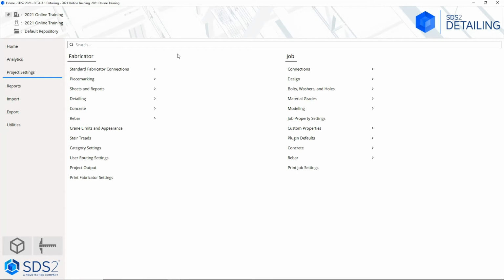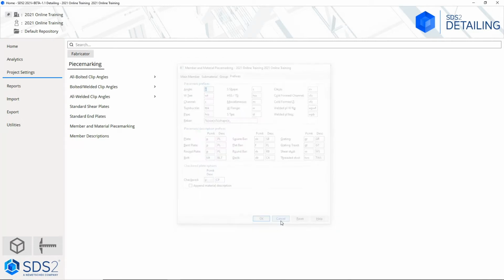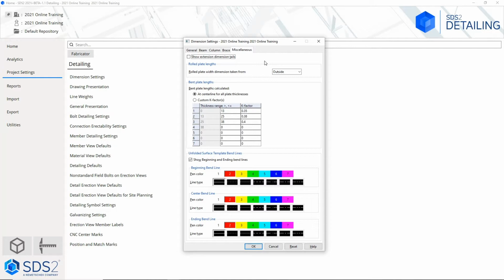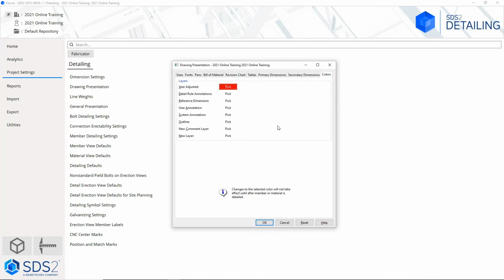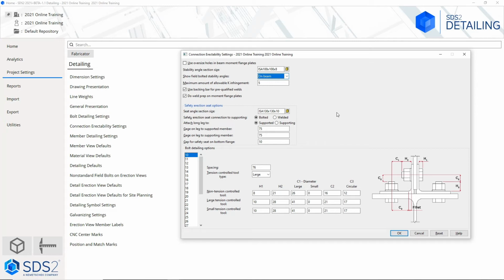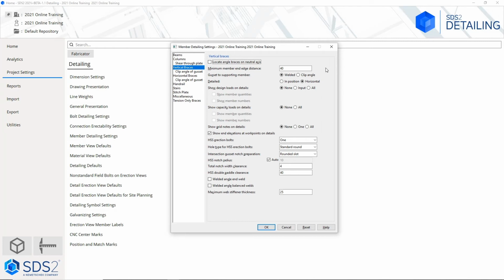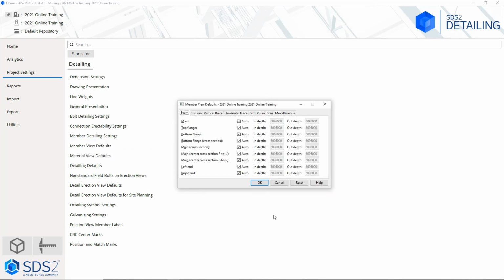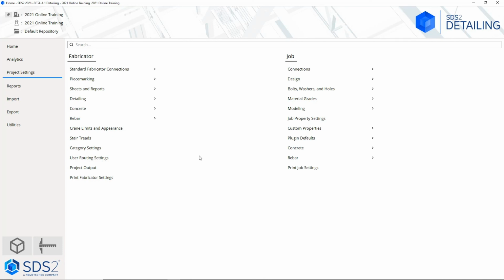Fabricator Setup in SDS2 2021 Detailing for India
In this video, you will cover the fabricator setup information that makes up your job.